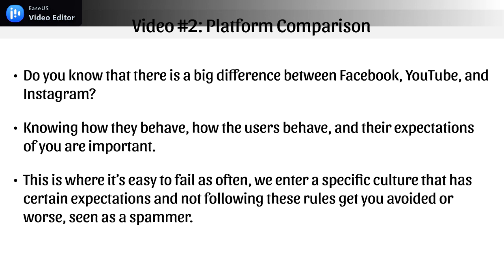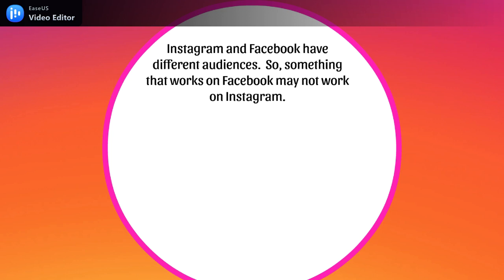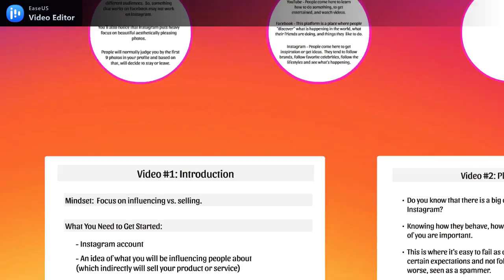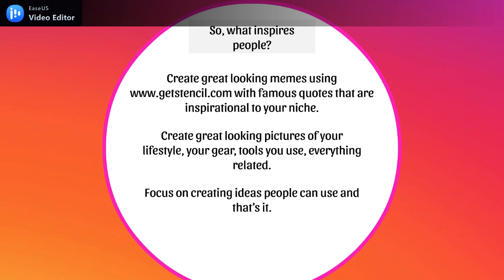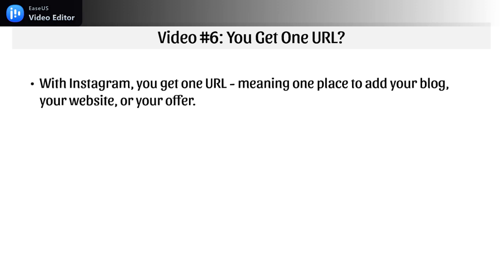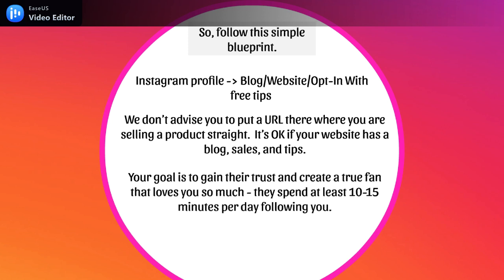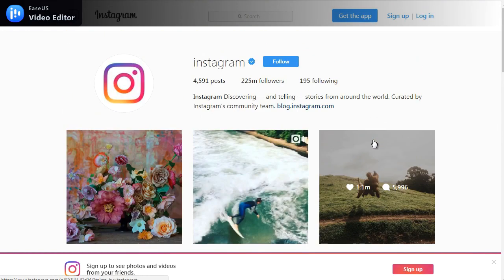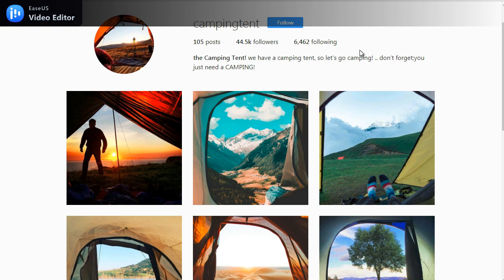INSTAGRAM PROFIT MAP VIDEO COURSES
"Want to Learn How to Turn Instagram Into a Long-Term Profit-Pulling Machine... The Right Way?"
If you want to avoid building an Instagram profile the wrong way, continue on…

Dear Friend,

It's no secret that Instagram has grown to be a powerful social media platform.

In fact, even Facebook saw the opportunity and bought the company out in its early stages.

This means more opportunity for you as an advertiser and brand.

But like any other social platform, Instagram has its own atmosphere.

There's a way to do things and there's a way not to do them.

Have you tried making money with this platform before and failed?

Here’s why…

Many people fail to create successful profit-pulling machines simply because they don't know how people behave inside Instagram.

They treat it like a direct sales platform or worse, treat it like Facebook.

It's neither.

How would you like to learn how to do it right?

How would you like to learn how to invest your time and money the right way?

Instead of realizing months later that it's all wrong, and you've wasted precious time that you can't get back.

How do you build a social property that creates a profitable opportunity for you in the long haul?

Introducing...
East Instagram Cash

You can also see this video on our other social media platforms, and other information abut us. Follow the other social media account for other information's